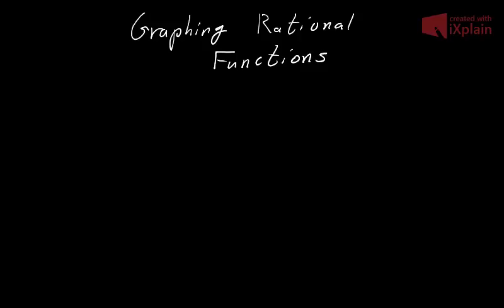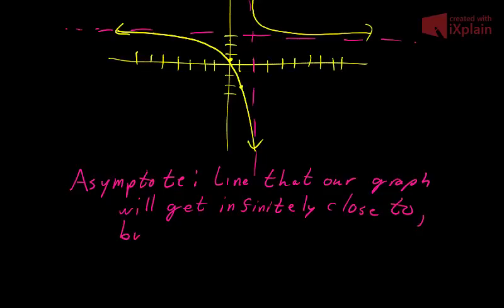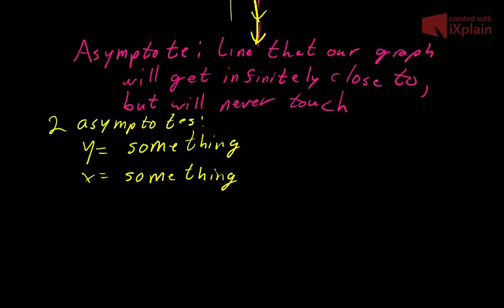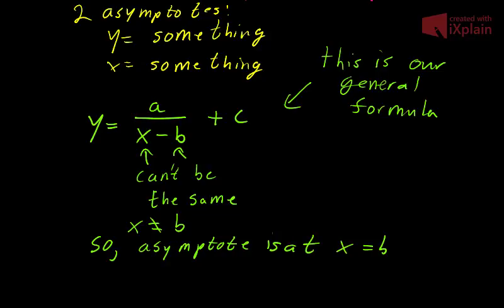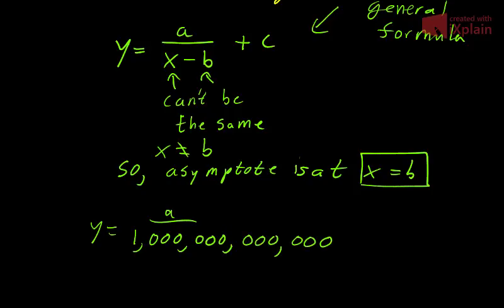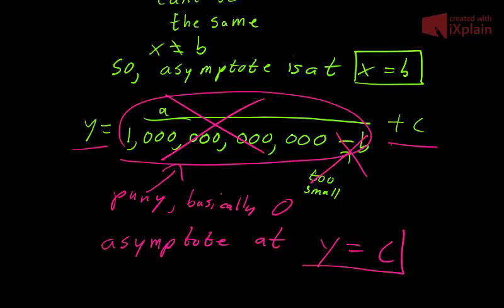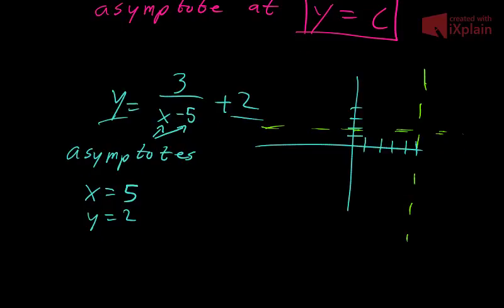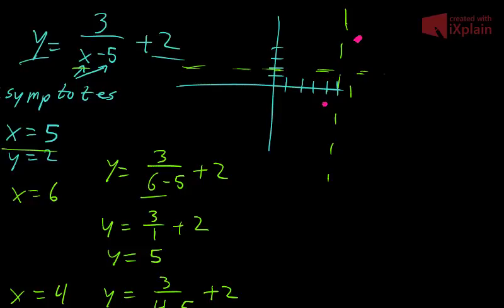Algebra 1 Lesson 78